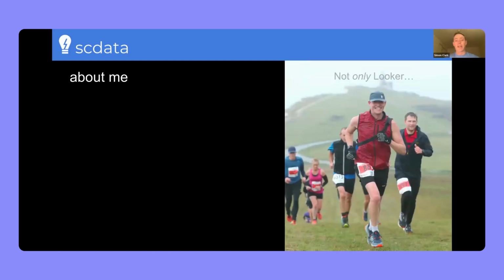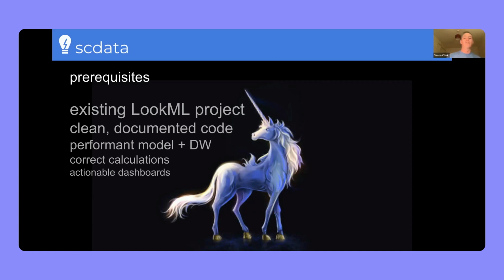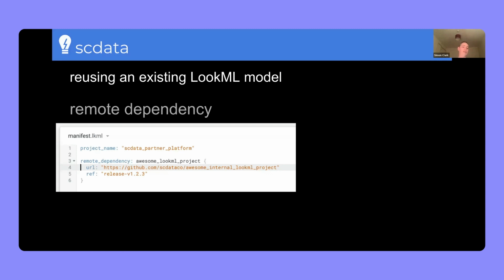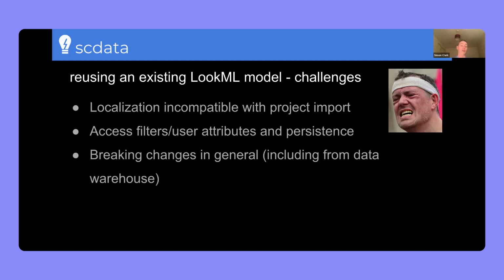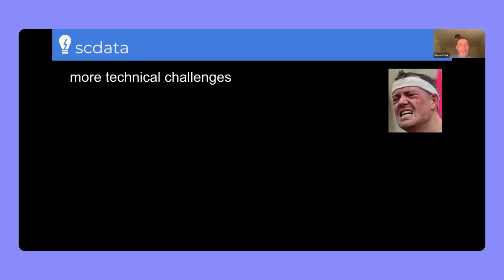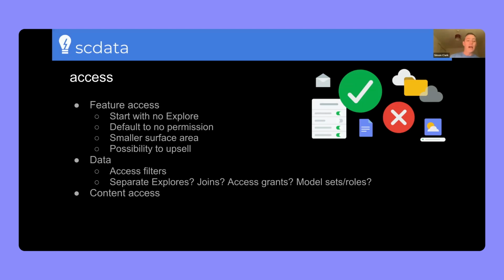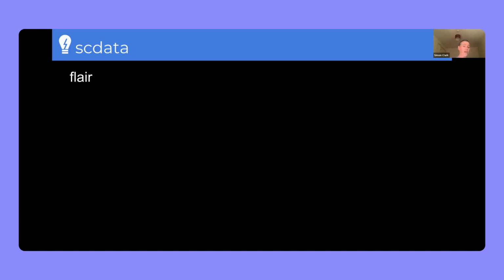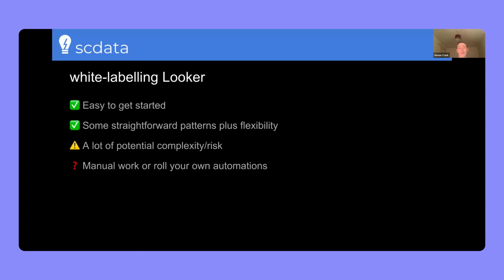A Quick Guide On Looker White Labelling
Join Simon Clark, a Looker expert who has experience with multiple private label Looker projects, as he walks us through the Looker best practices when using Looker for private/white labelling, including how to model your code, how to manage permissions and the organisational and technical challenges you can face.

This is a great opportunity to learn how Looker can be used in a range of creative ways as the bedrock of first-class public data products.

TIMESTAMPS
0:01 Webinar Preamble
3:50 Overview of Looker white labelling
7:13 Prerequisites for Looker white labelling
9:50 Configuring Looker white labelling
11:33 Re-using an exising LookML model for Looker white labelling
22:07 Re-using internal Looker content for external white labelling
23:59: Configuring a Looker access model
29:15 Additional considerations!
31:25 Organisations challenges when white labelling Looker
33:05 Summary of presentation
34:35 Q&A